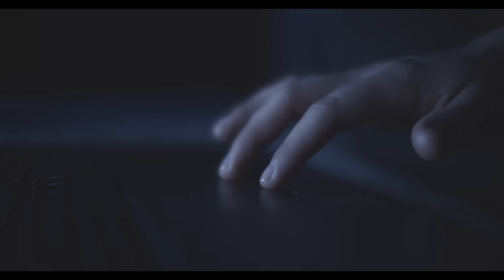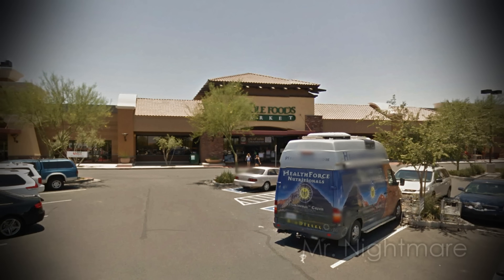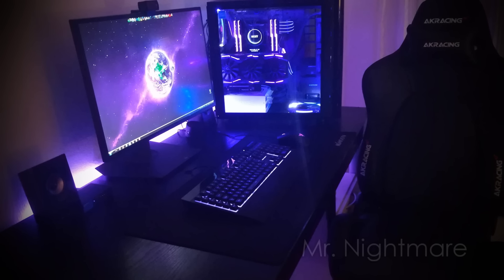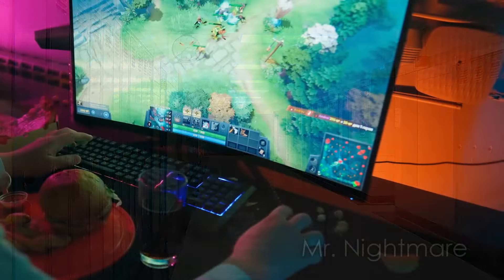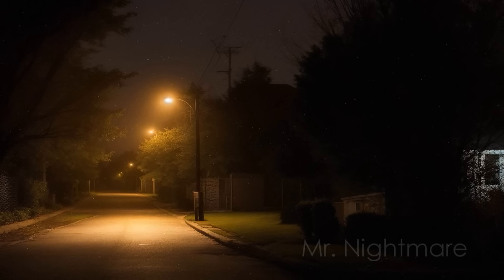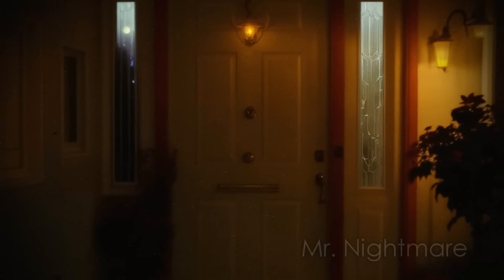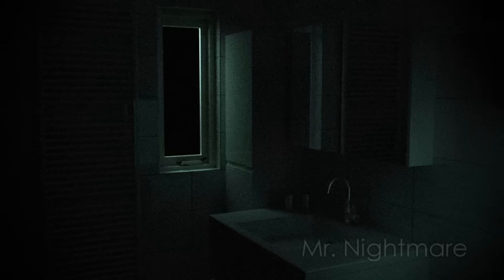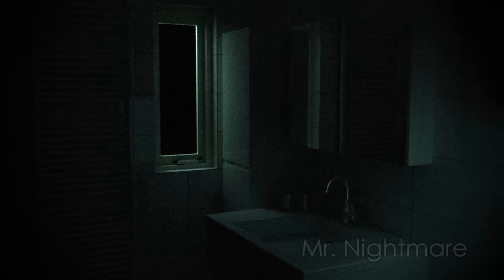3 Horrifying TRUE Gaming Horror Stories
These are 3 true stories recounted by people who were gaming in the presumed safety of their own homes.

Anything with poorly structured sentences and grammar will not be read, so please just make them neat and understandable. Please also state how you would like your name to be credited in a video.